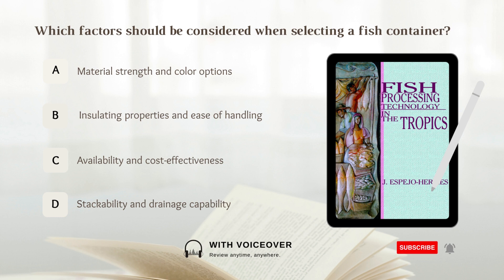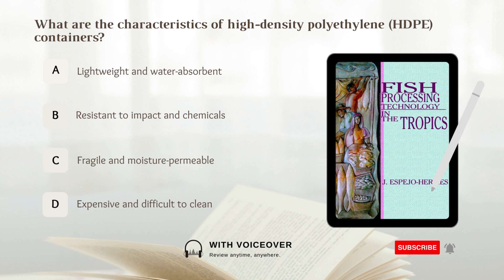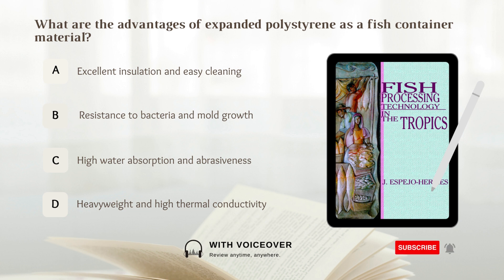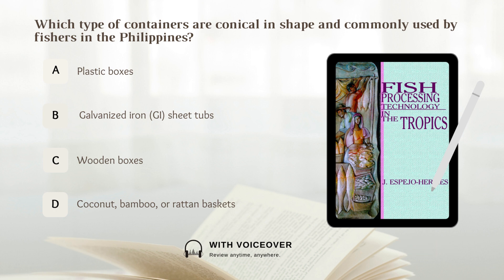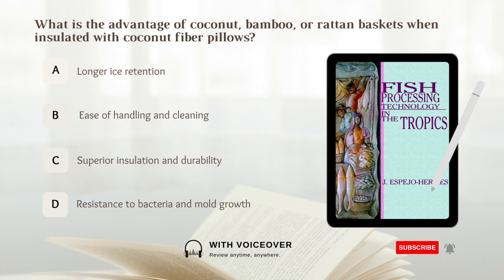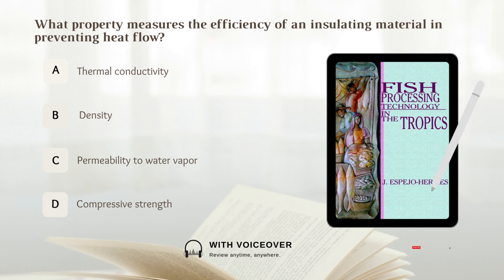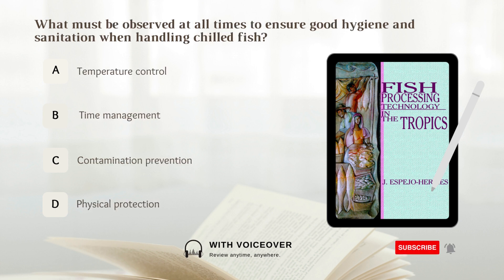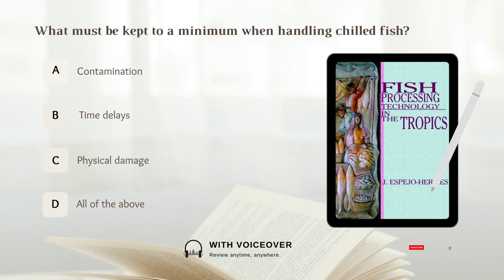EPISODE 8 Fish Processing Technology | Fisheries Board Exam Reviewer 2023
Book: Fish Processing Technology in the Tropics
Chapter: 3
Topic: Chilling